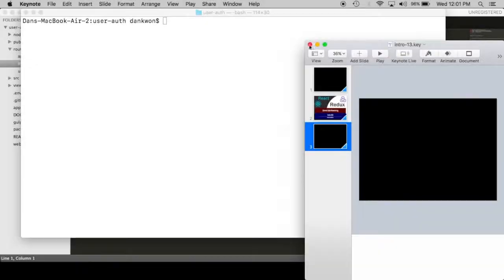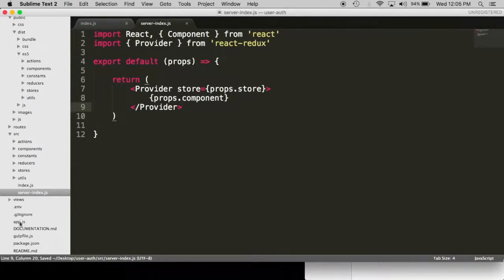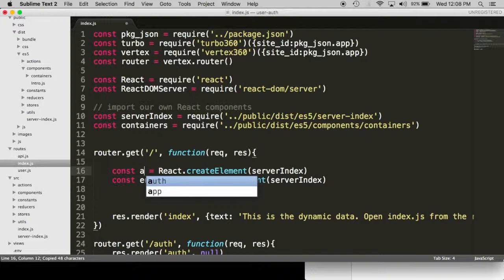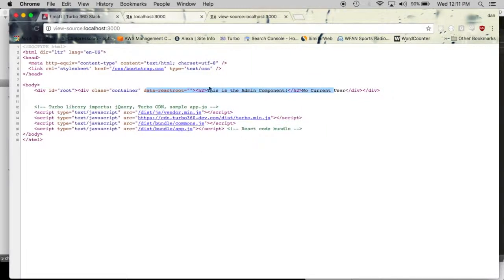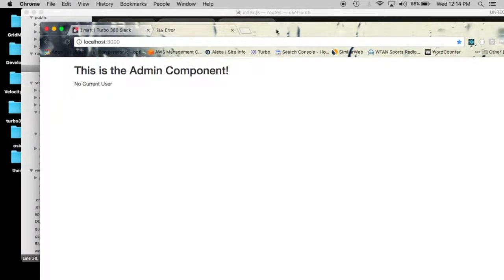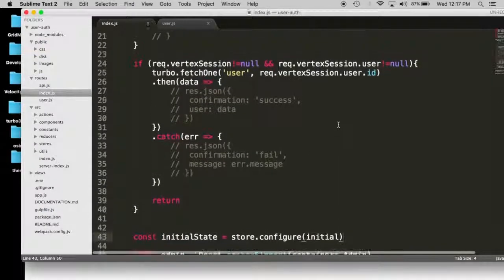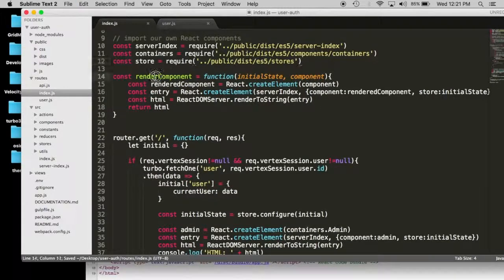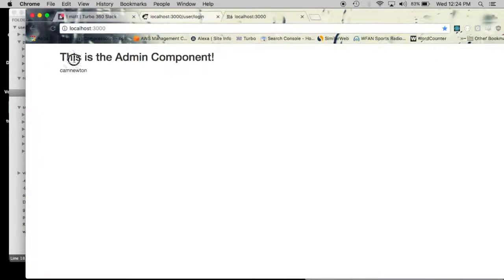2. React Tutorial - Server Side Rendering with Redux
2. React Tutorial - Server Side Rendering with Redux

Original video source:
In this video we render our React components on the server and set the initial state for the Redux store. We then pass off the state to the client side in order to 'sync' the two environments with consistent data on both sides. Finally, we confirm by rendering different UI based on the logged-in status of the user.